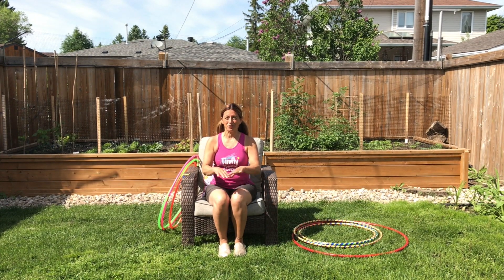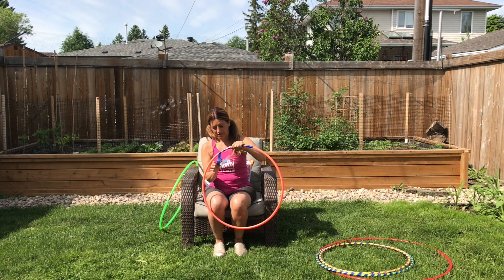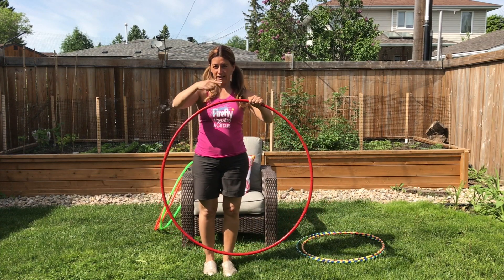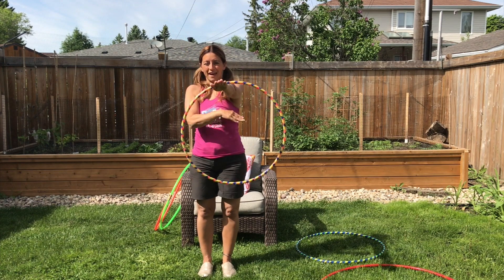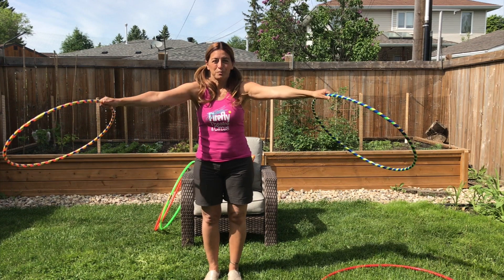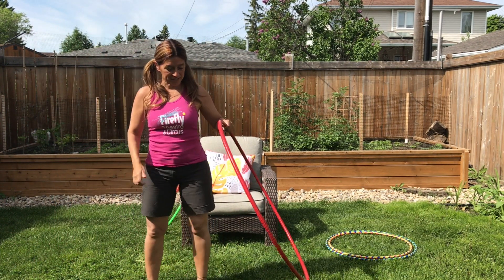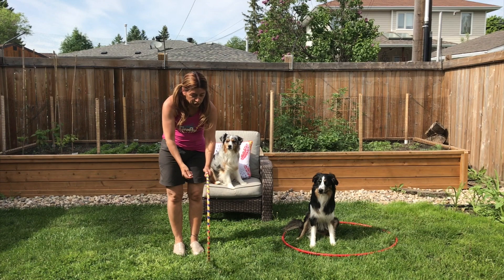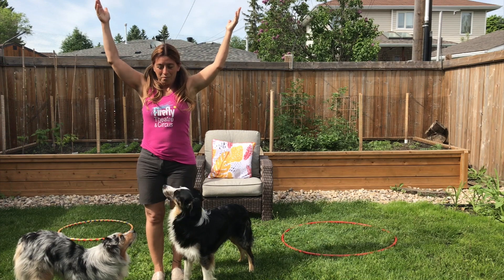Make Your Own Circus: Hula Hoops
Watch Annie from Fire Fly Theatre & Circus show you how to make a circus style hula hoop.